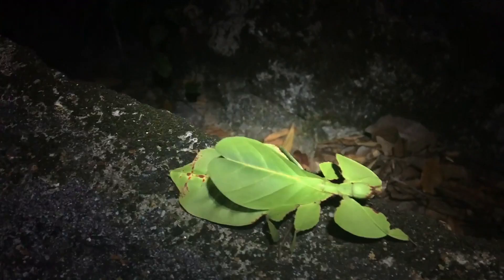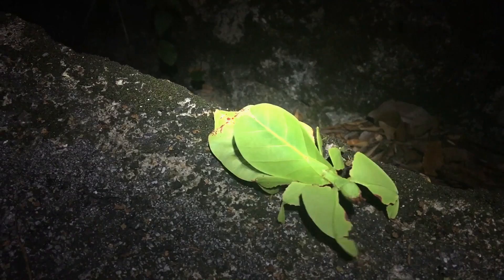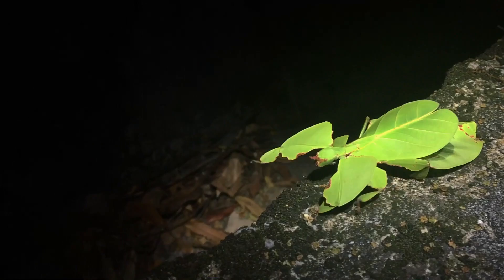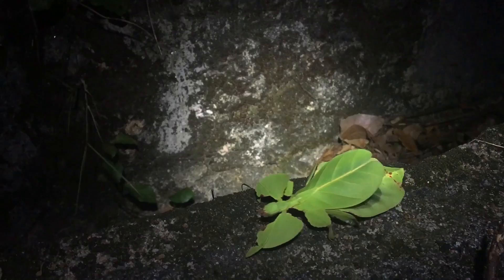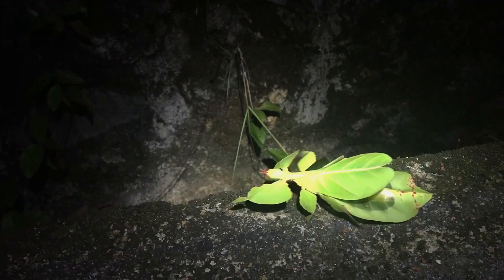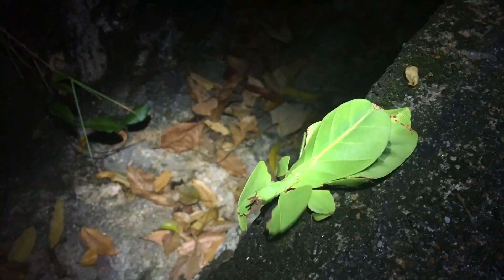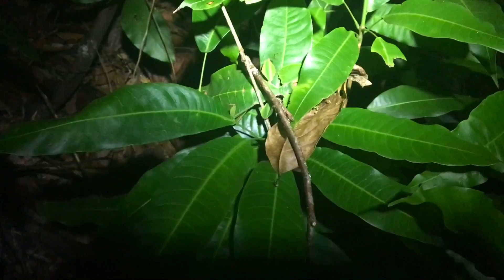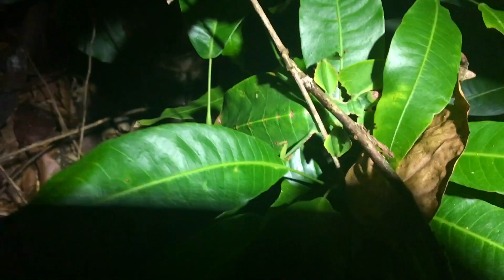LEAF INSECT - Maybe the Most Amazing Bug in the World - Yeah? 🇹🇭Thailand Living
Leaf Insects might be the coolest bugs in the world. I've been looking for wildlife for ten years in Thailand and have never seen this leaf insect before. Well, I've probably looked right at them before, but thought they were leaves.

Leaf insects look exactly like leaves. Wait until I turn it over and put it on the plant - it matches those leaves EXACTLY!

Species: Phyllium celebicum

* 640+ Videos about Thailand.